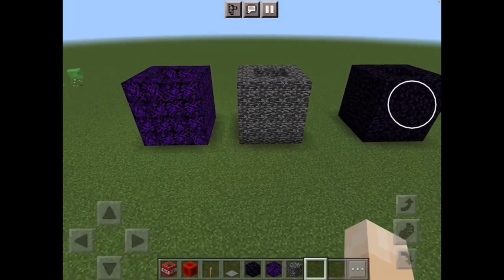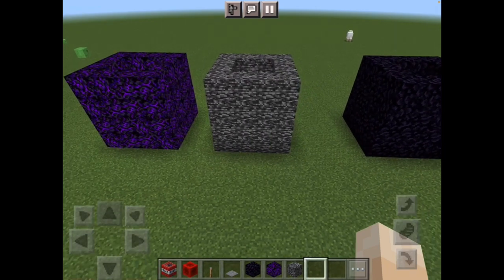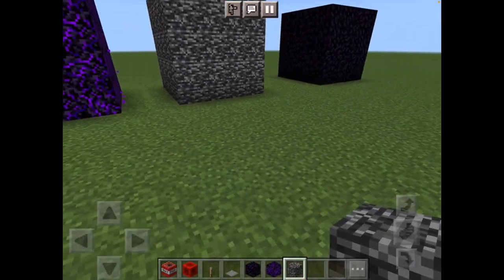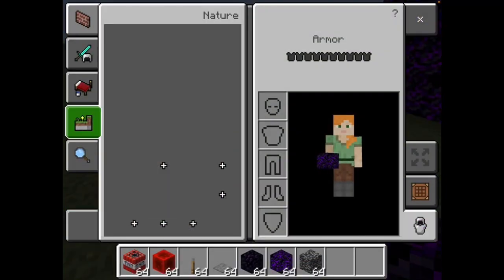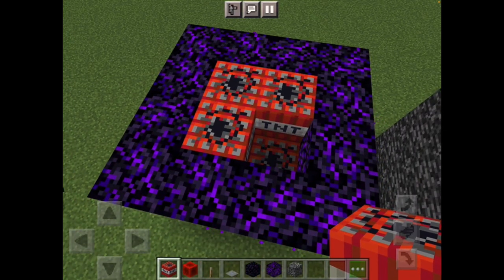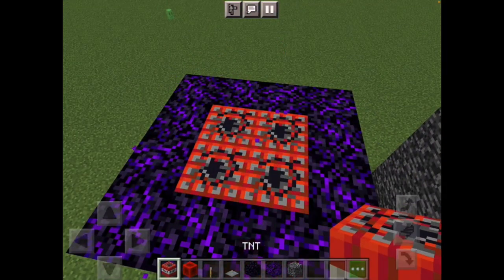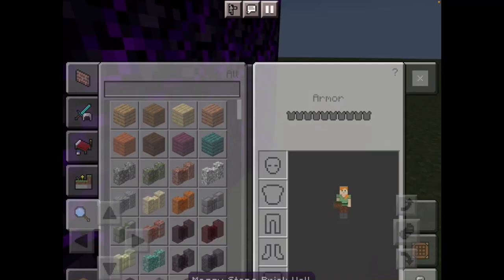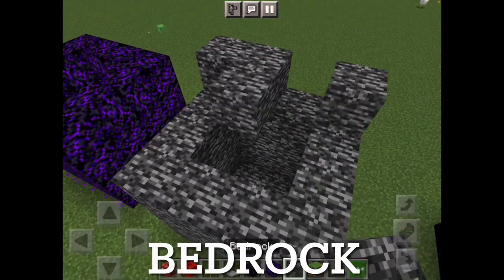The 3 indestructible blocks in mincraft - Riley Cooper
The 3 indestructible blocks in mincraft that you can use to help make a safe base so no one can break n and these blocks wont get destroied if you try to break them with tnt - Riley Cooper